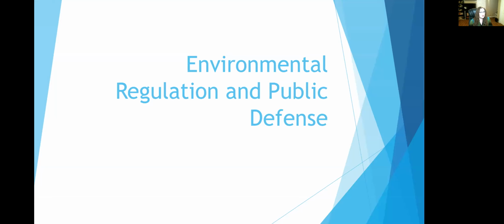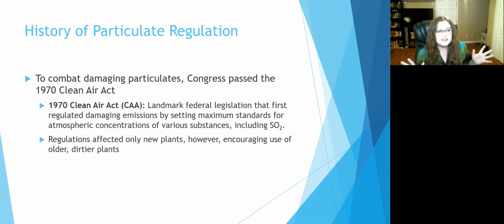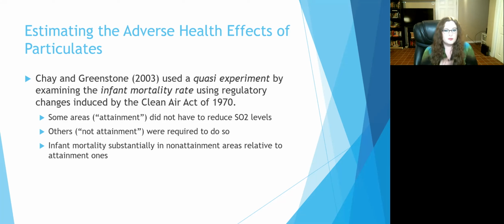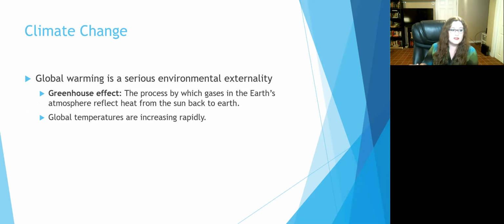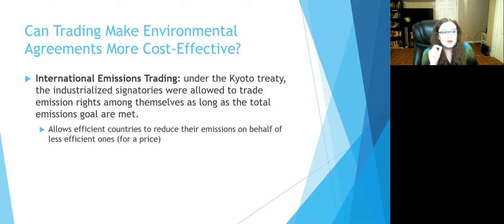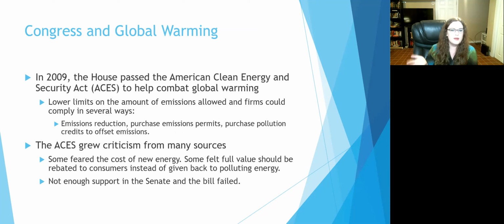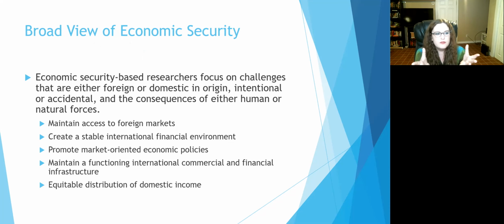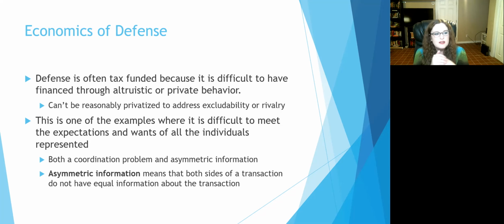ECON 345 Week 5